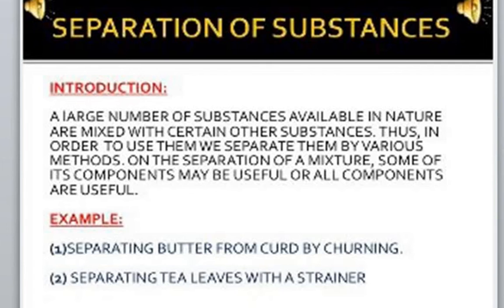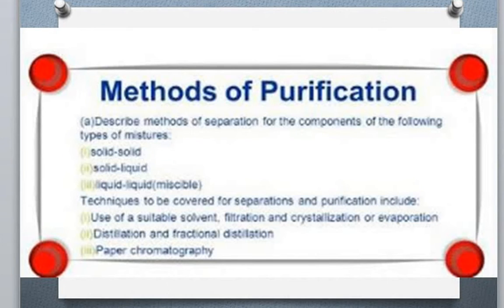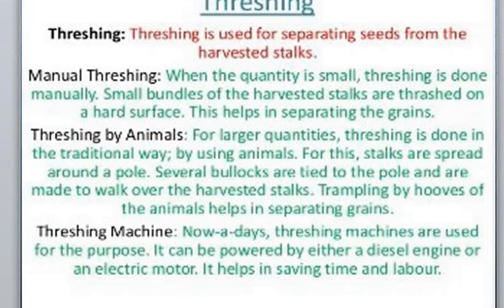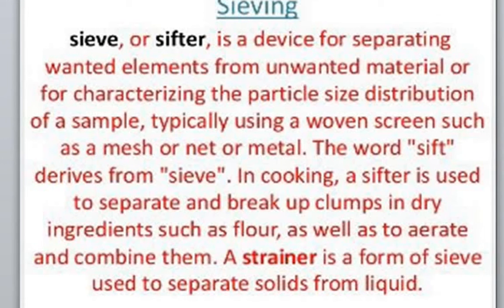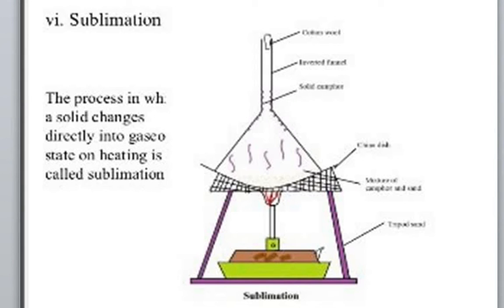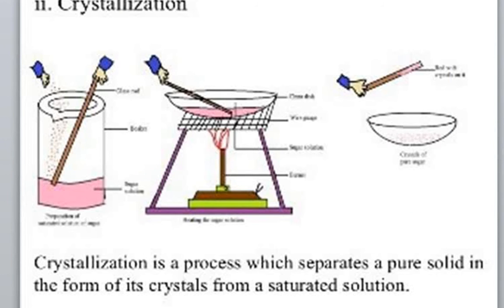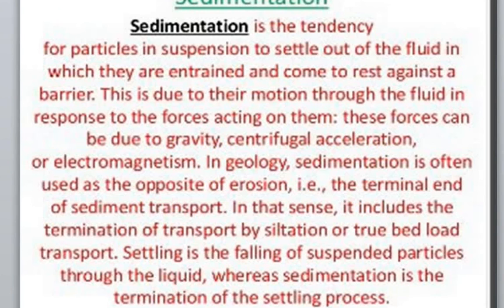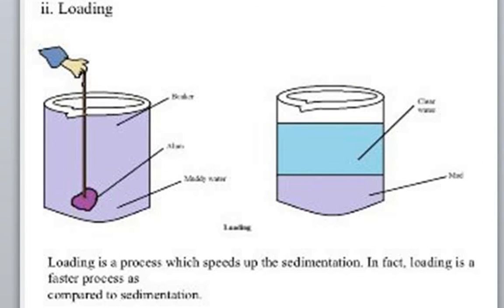Separation of substances - Lecture 1st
Full Explanation of Chapter- separation of substances
Topics covered in lecture 1st video are :-
Mixture and its types
Methods of separating different types of mixtures